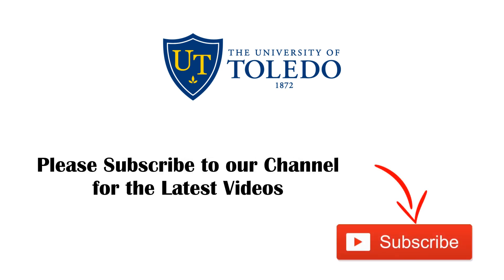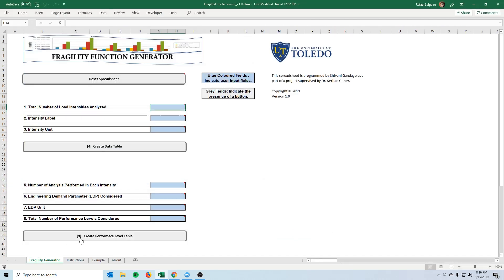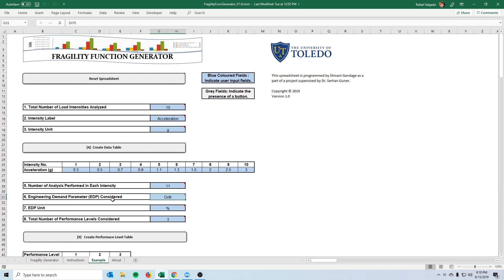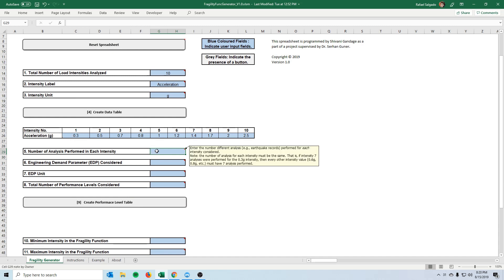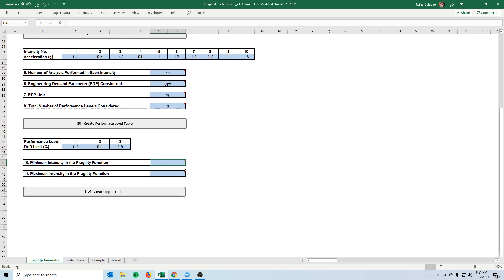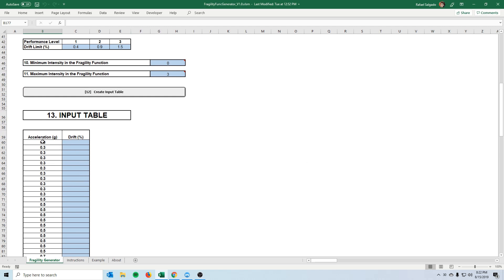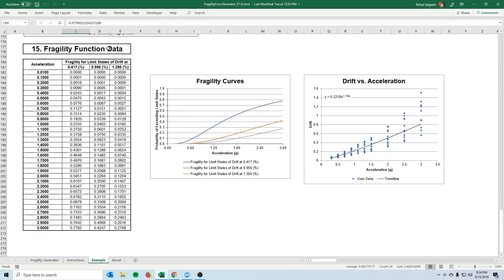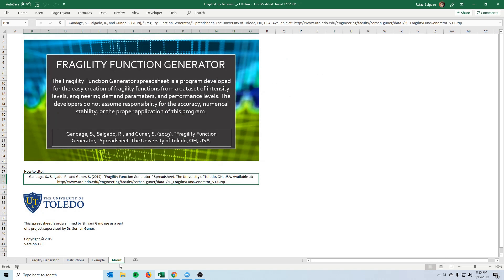Fragility Function Generator (FFG) for Structural Analysis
This VBA-coded spreadsheet is an easy and fast way to create fragility functions for any type of hazard analysis. It calculates fragilities based on any number of specified performance limits and data points. The spreadsheet uses the Gaussian error function, a univariate regression model to fit a power curve, and assumes a two-parameter log-normal distribution to calculate the fragility functions

(see the spreadsheets tab)

0:00 Intro
1:24 Purpose
1:46 Input
6:51 Data table
7:48 Generate Curves
8:28 Obtain Data

Department of Civil & Environmental Engineering
University of Toledo, Ohio, USA